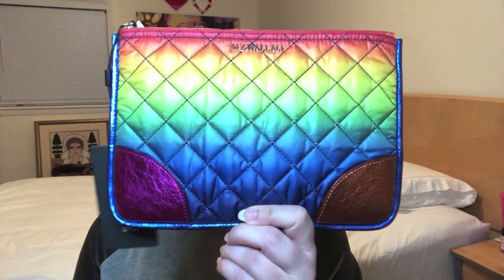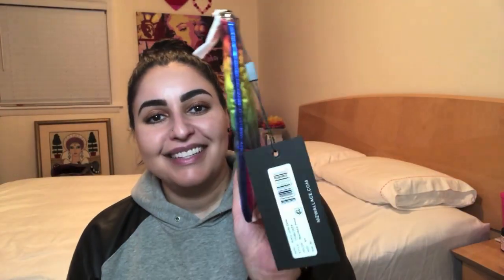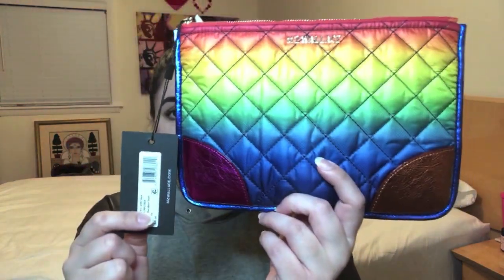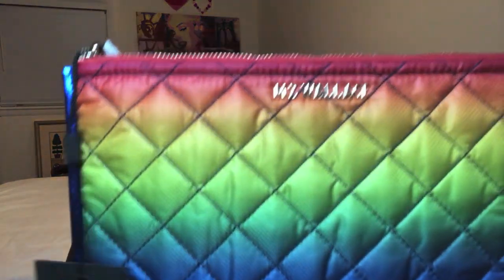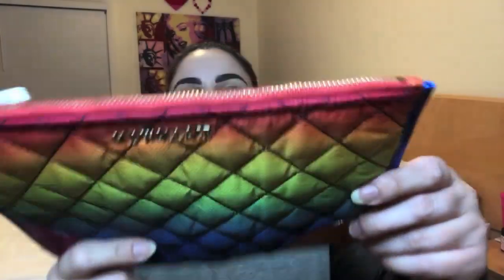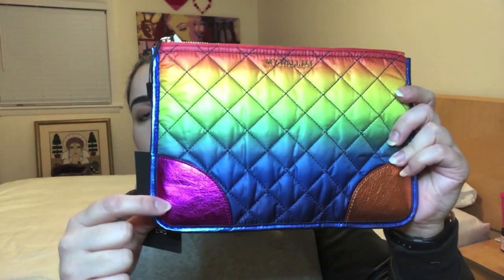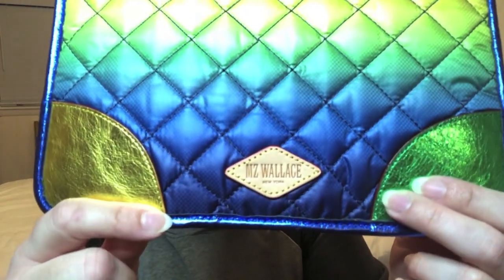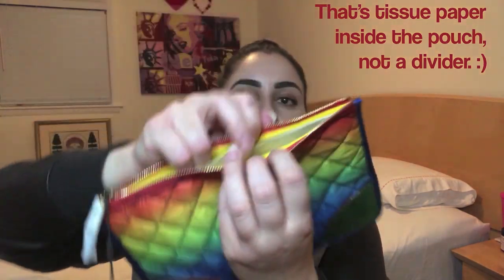MZ Wallace Avery Rainbow Print Review - Do I keep it? *share your thoughts*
Alright guys I need your help! I recently purchased the MZ Wallace Avery in the super cheerful and happy rainbow print buttttttttt for the life of me, I cannot decide on a use for this pouch. That’s where you come in – what/how should I use Avery? Should I even keep it? ☺

Dimensions and price of the MZ Wallace Avery (according to the MZ Wallace website):

Foundation: Clinique Even Better Glow Light Reflecting Makeup, Broad Spectrum SPF 15 in Ivory
Bronzer: Too Faced Sun Bunny Natural Bronzer
Lip Gloss: MAC Lipglass in C-Thru
Eyes: MAC Lustre Eyeshadow in Glama Ray
Eyebrows: MAC Brow Set in Clear, Anastasia Beverly Hills Brow Wiz in Dark Brown, Anastasia
Mascara: Tarte Opening Act Lash Primer, Benefit Bad Gal Bang Mascara, Clinique Chubby Lash Fattening Mascara